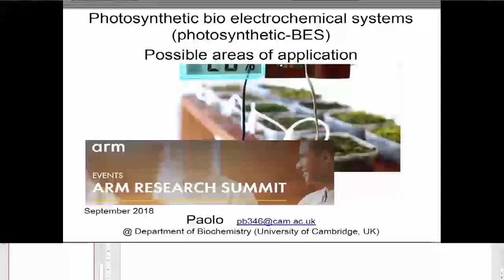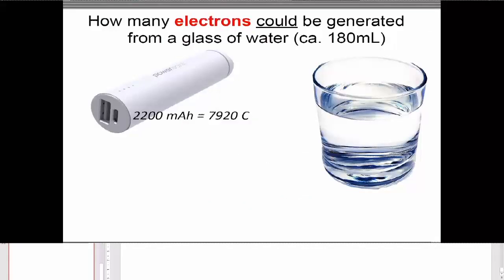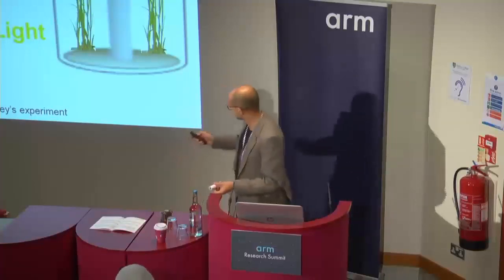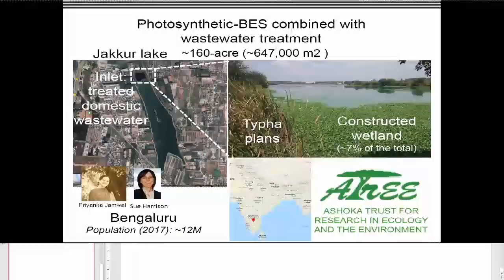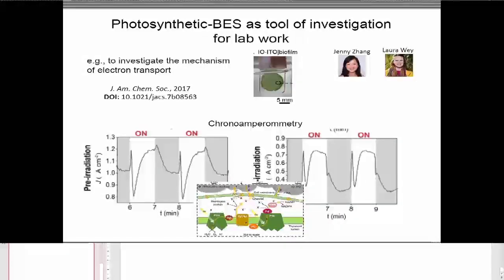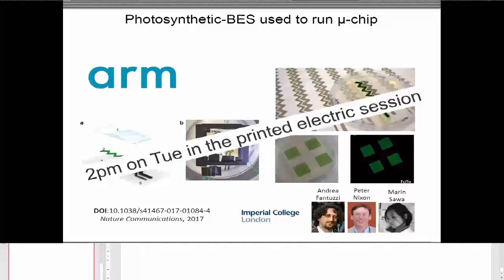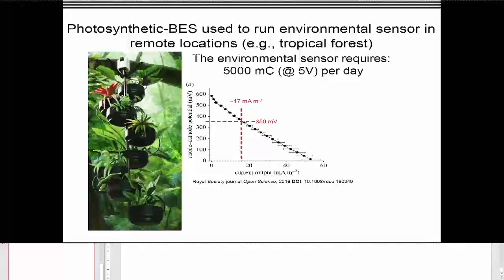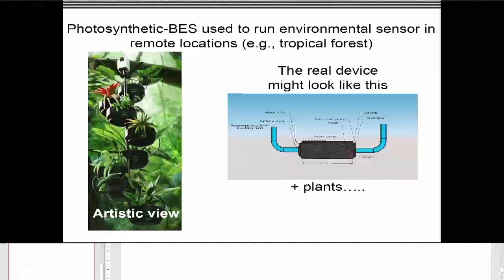Plant Powered Camera Trap - Dr. Paolo Bombelli, University of Cambridge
Under the continuing threats of climate change, habitat loss and the illegal wildlife trade, our planet’s biodiversity is being pushed to its limits. We urgently need to understand and protect our natural resources and camera traps play a pivotal role and are regularly deployed as part of species monitoring and protection activities. Batteries and/or classical solar panels (e.g., PV) frequently used to power those devices are not ideal: the first require changing or recharging; the second operate at sub-optimal capabilities when in areas beneath the canopy the light is quite limited. To address these issues we are developing a camera trap powered by plants (i.e., plant-Microbial Fuel Cell system).

The aim of our project

• We are designing and constructing prototypes of plant-MFC systems for powering camera trap placed in the Peruvian Amazon forest.

• Each prototype should be able to deliver 5000mC (@5V) per day (~0.06mA). This is enough to wake a camera trap device, take a single photo and return to a deep sleep.

• The camera trap and all the electronic components are developed by Icoteq (ICO-TJSB-500).

• The prototypes of plant-MFC systems will be operate with vascular plants and soil local to the Peruvian Amazon forest. The use of local shade-loving vegetation and soil should be used to avoid the introduction of non-native species.

• The prototypes will have dimensions conducive to being carried in a rucksack, or an ability to be packed down into one.

• The prototypes will be designed to support plant growth and longevity (for about 1 year) in a rainforest area. Based on the World climate guide, the monthly average rainfall was 240±58 L per square meter per distributed on 16±2 days of rain per month (see table 2 in the attached Supporting Material). The temperature is expected to vary from a minimum of 21°C to a maximum of 32°C (see table 3 in the attached Supporting Material).

• Our prototype will be subject to open licenses so that no barrier prohibits use by anyone anywhere in the world.

Paolo Bombelli works at the University of Cambridge, with an interest in energy conversion and photosynthesis.